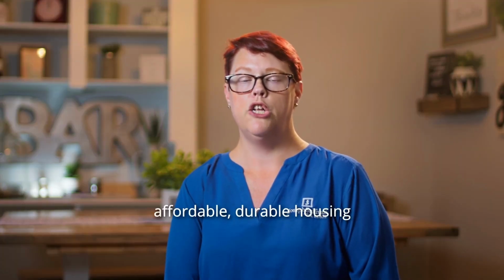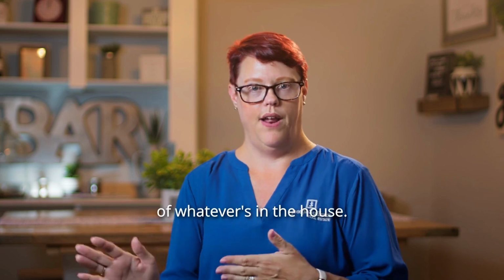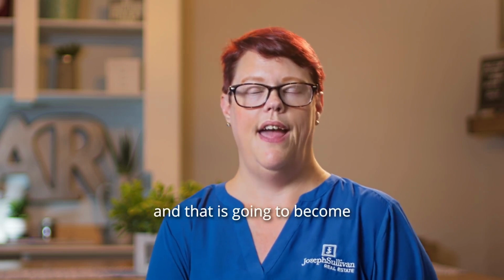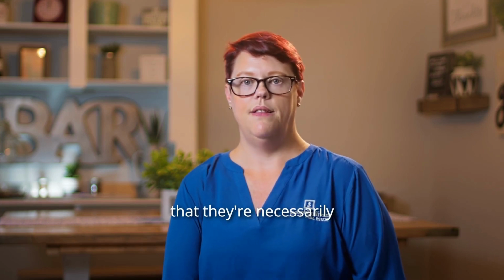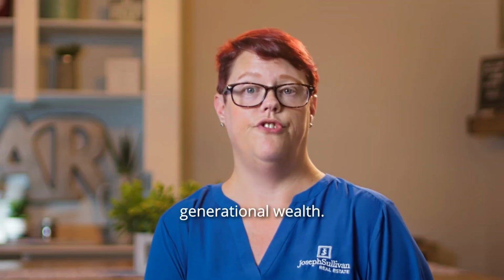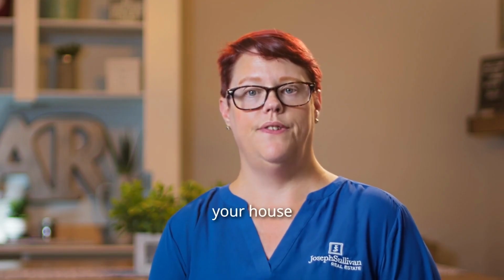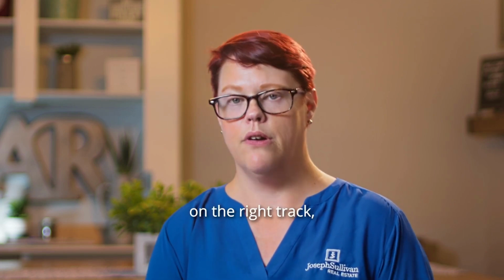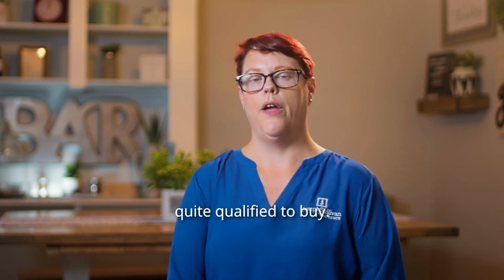Thinking about selling your house in Pasco County, FL?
There are lots of things to know about selling your house in Pasco County, FL. Do you need to pay off your house before you buy another one? How can a REALTOR help you sell your house if you don't want to list on MLS? Do you even need a REALTOR? If you're thinking about selling your house in Pasco County, FL this is the video for you!